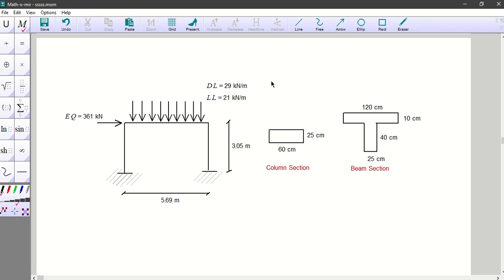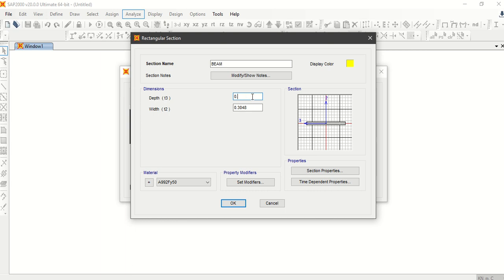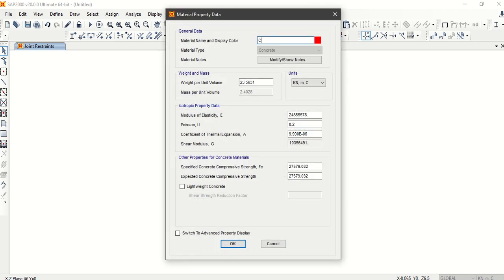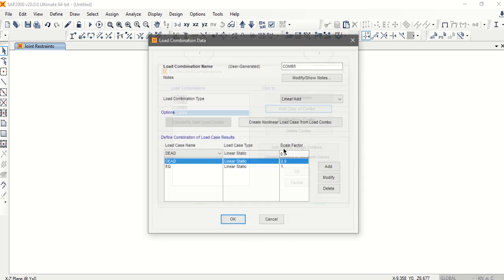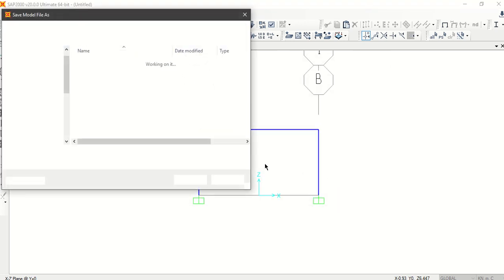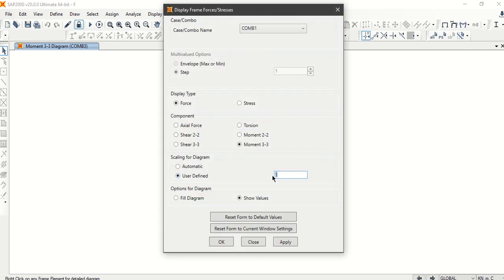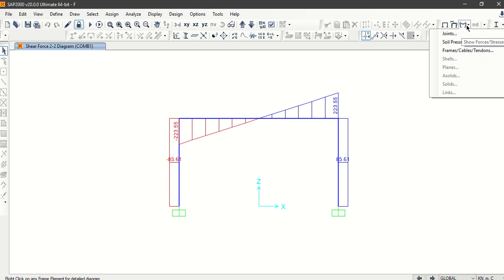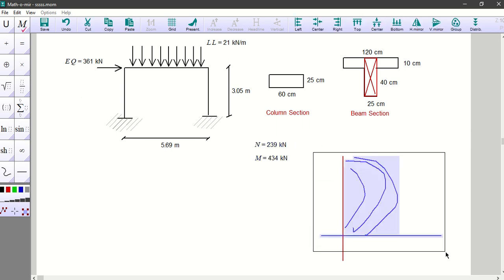RC FRAME ANALYSIS